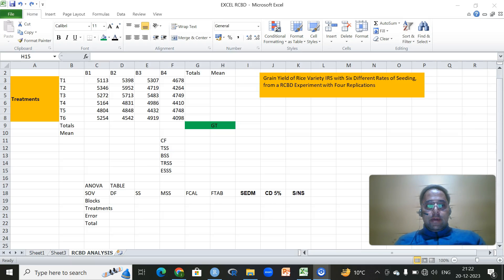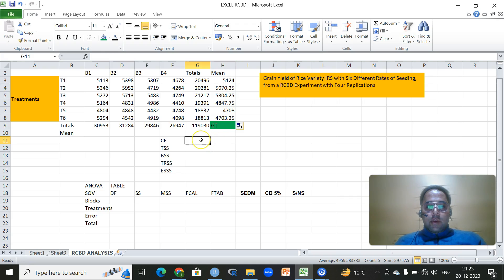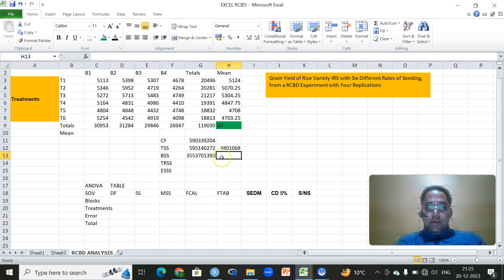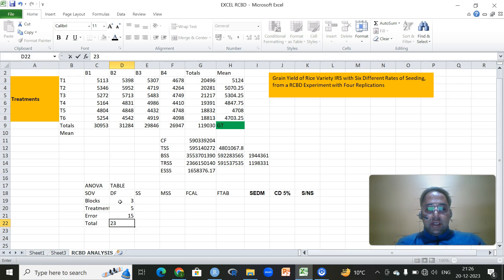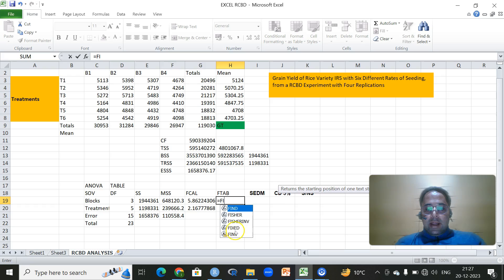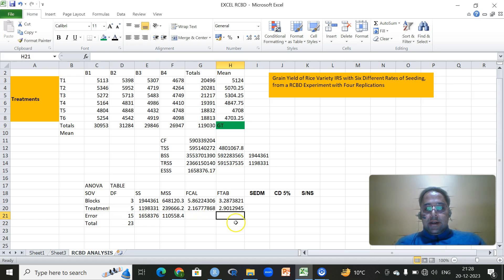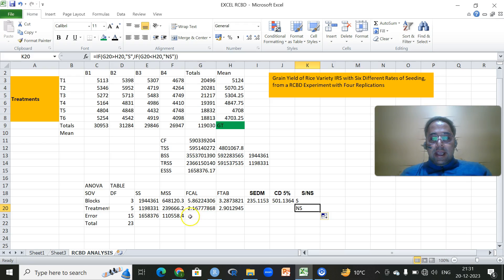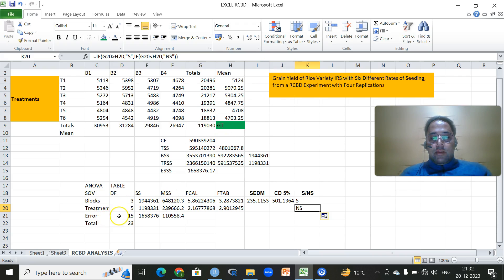Randomized Complete Block Design (RCBD) in MS Excel - Step-by-Step Analysis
A Randomized Complete Block Design is a powerful experimental design that helps control variability and increase the precision of your results. Whether you're a student working on a research project or a professional in need of a robust experimental design, understanding how to implement an RCBD in Excel can be immensely beneficial.